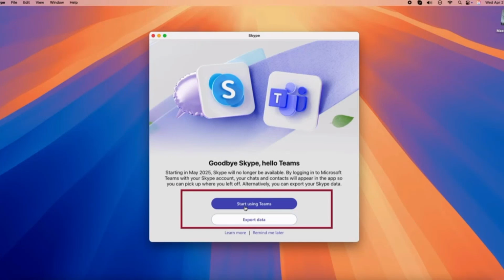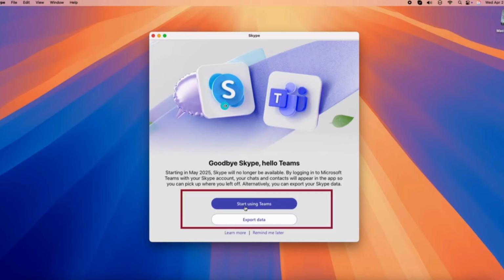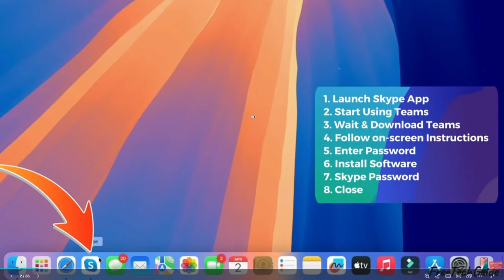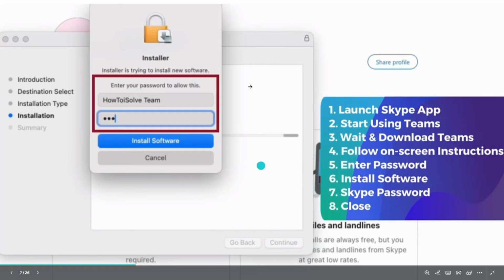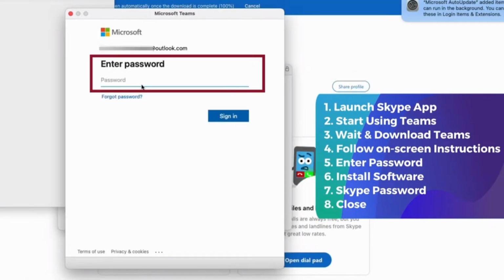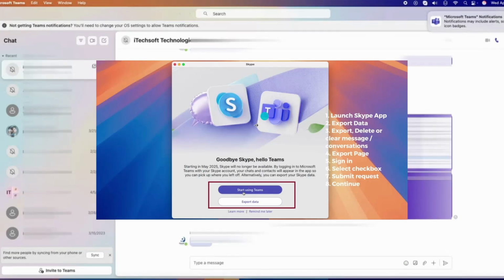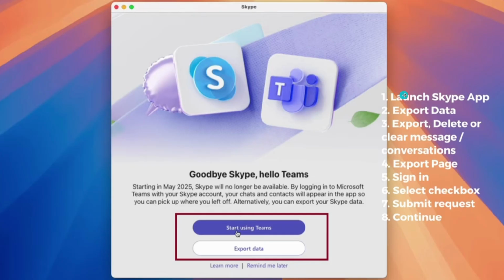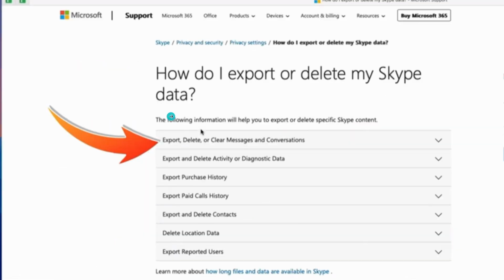How to Transfer all Skype Chats and Contacts to Teams [2026 Guide]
In today's video we cover: transfer skype to teams, migrate skype to microsoft teams, move skype chats to teams, skype to teams migration guide, export skype chats, import skype contacts to teams, skype data transfer 2026, skype to teams tutorial, how to switch from skype to teams, skype contacts migration, skype chat backup export, teams setup from skype, microsoft teams tutorial 2026, skype transition guide, skype to teams step by step, skpe to teams transfer, skyep migration guide, skypee to teams tutorial